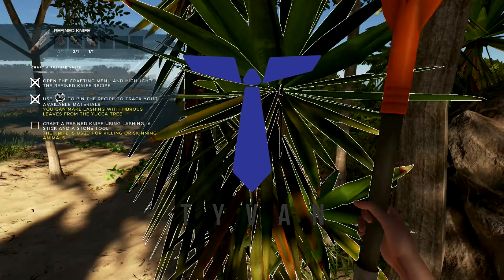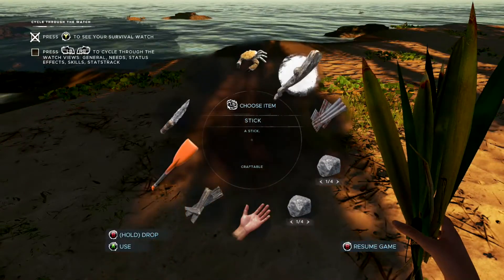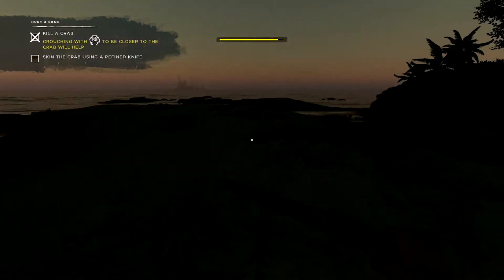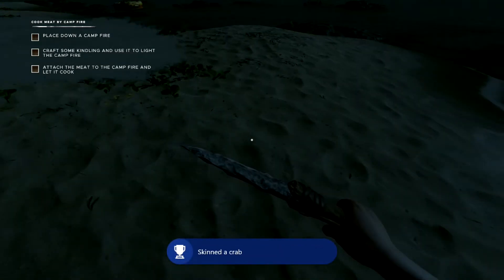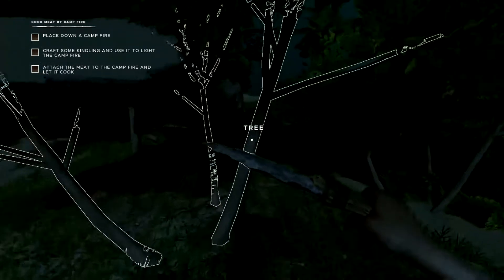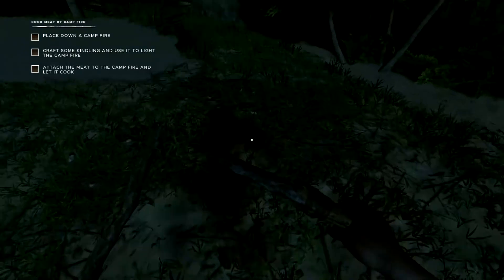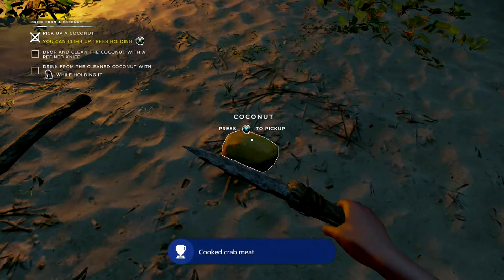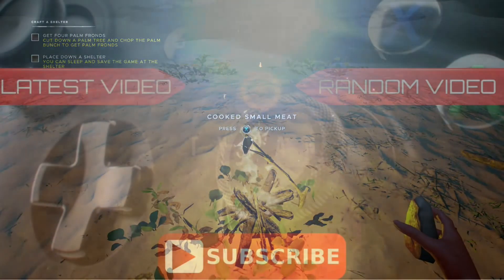TRYING TO SURVIVE IN STRANDED DEEP FIRST PLAYTHROUGH DAY 1 | PART 2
TRYING TO SURVIVE IN STRANDED DEEP FIRST PLAYTHROUGH

Like my Videos and want to support me?

We play some STRANDED DEEP on the Xbox One

Description -

TEST YOUR SURVIVAL SKILLS IN THIS OPEN WORLD ADVENTURE
In the aftermath of a mysterious plane crash, you are stranded in the vast expanse of the Pacific Ocean. Alone, without any means to call for help, you must do what you can to survive.

BUILD. CRAFT. SURVIVE. ESCAPE.
Explore underwater and on land as you hunt for supplies to craft the tools, weapons, and shelter you’ll need to stay alive. Stay sharp: hunger, thirst, and exposure conspire against you as you brave treacherous elements and the dangerous creatures of the Pacific.
Live long enough, Stay Alive!